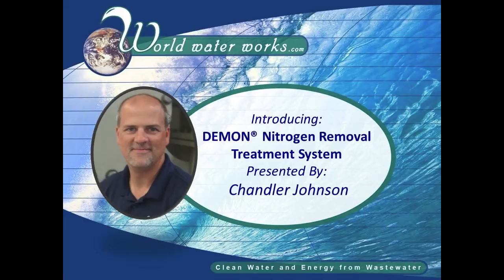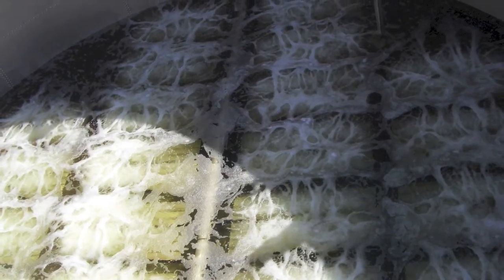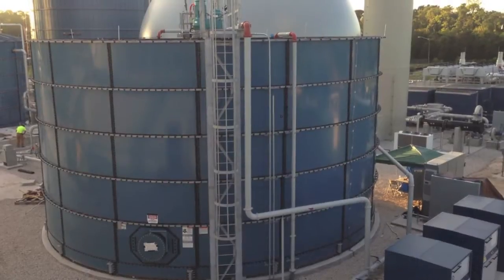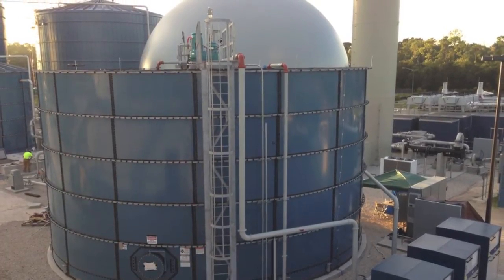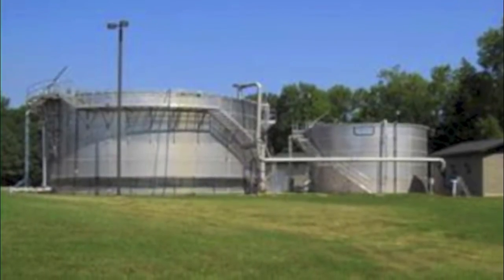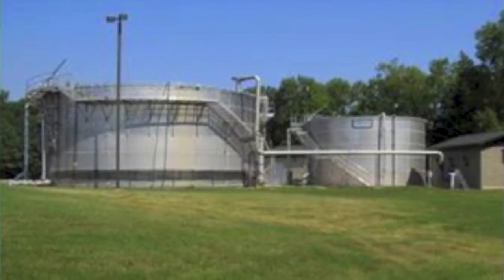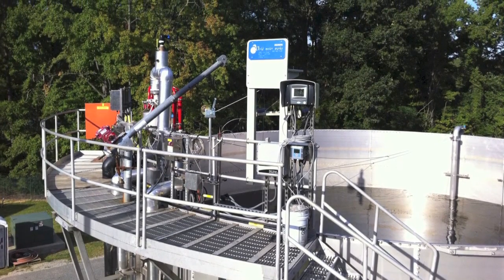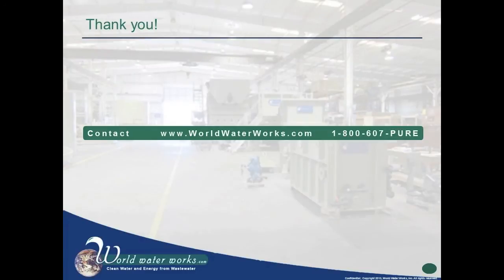WWW DEMON® treatment system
Chandler Johnson, Chief Technology Officer of World Water Works, speaks about DEMON® treatment system for removal of nitrogen from wastewater. The DEMON system provides reliable performance and numerous benefits over traditional nitrification-denitrification systems, making it ideal for municipal and industrial clients that have wastewater streams with high ammonia concentrations.